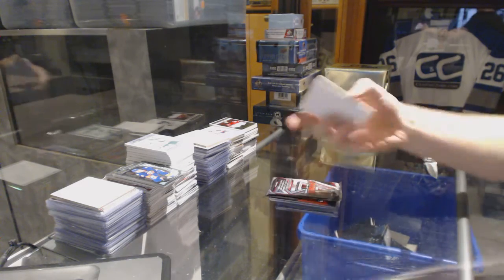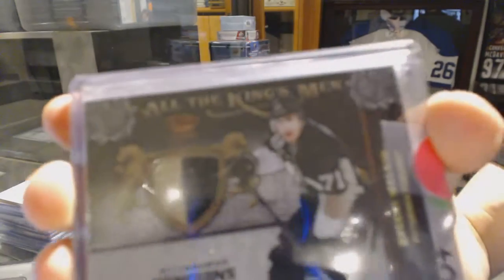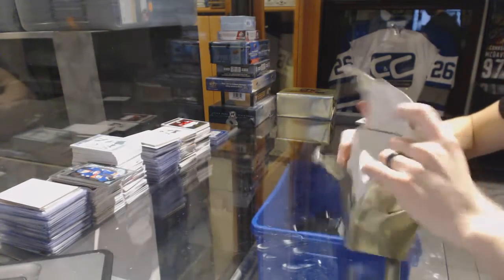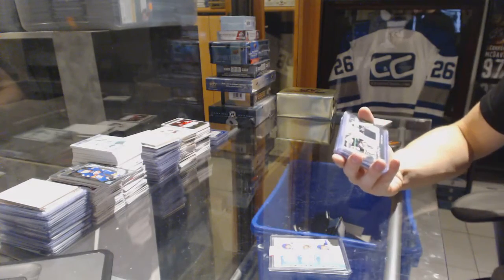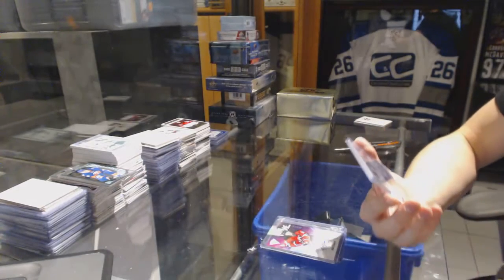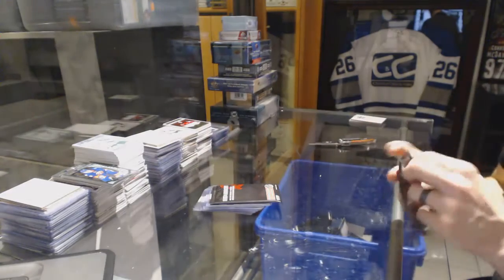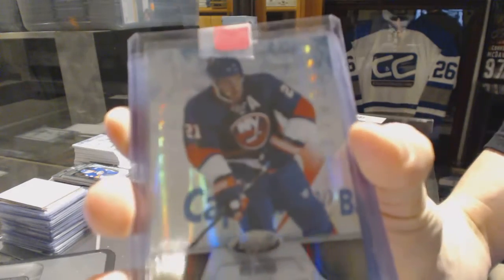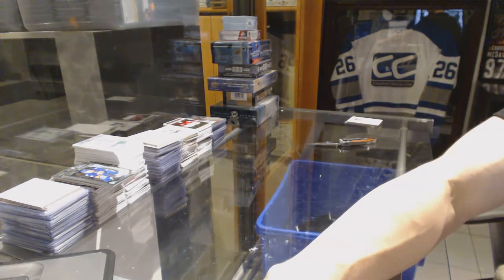CNC VIP Mystery Gold 3 Hockey Box Break - C&C GB #6691